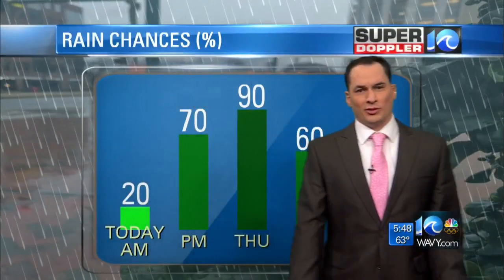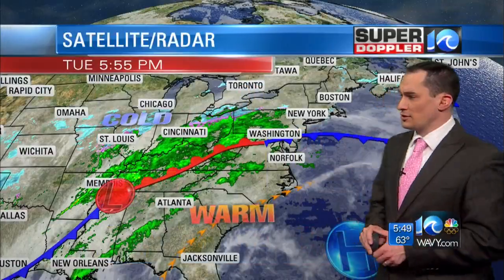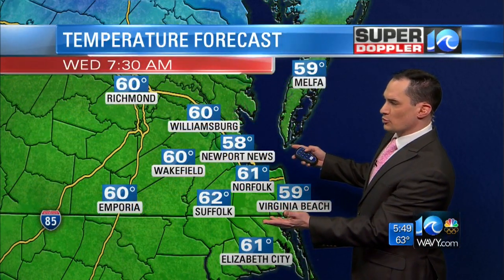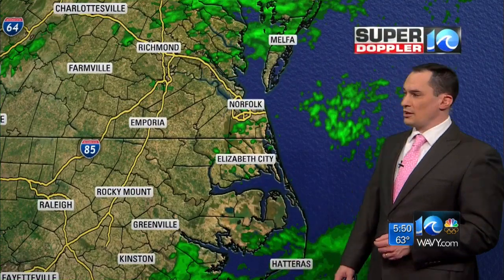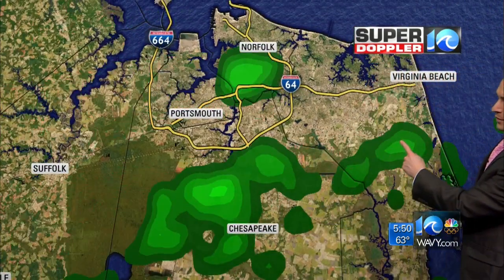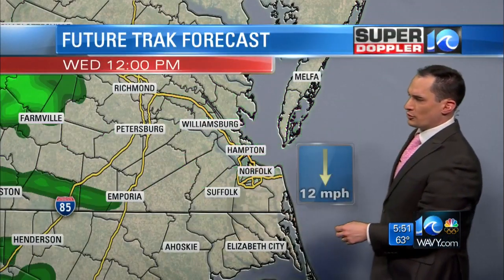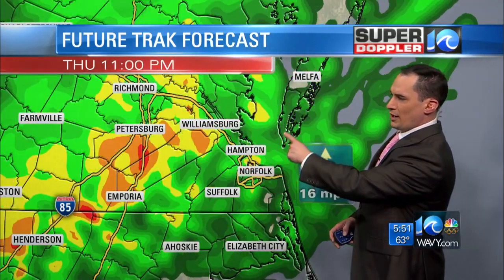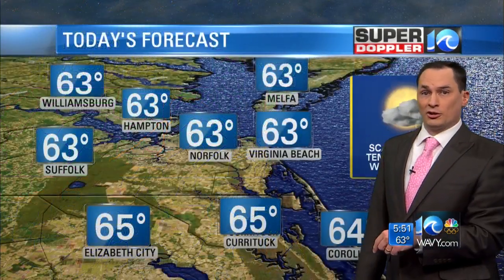Super Doppler 10 Morning Update (2/5/20)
Jeremy Wheeler forecast.